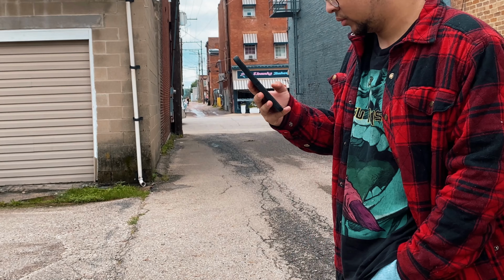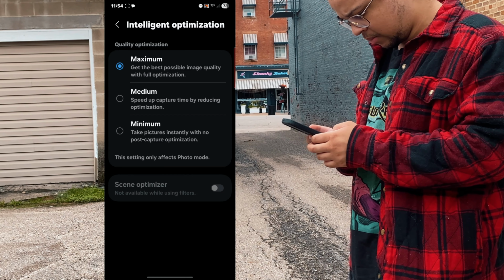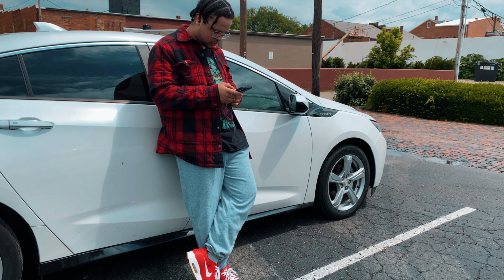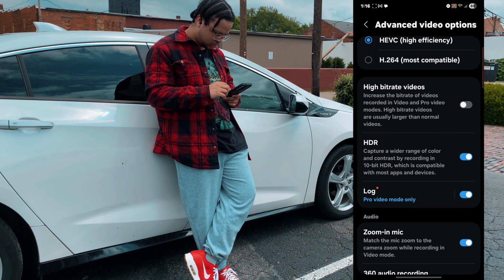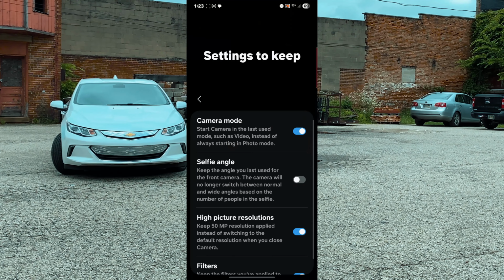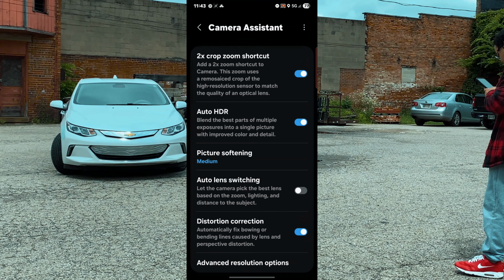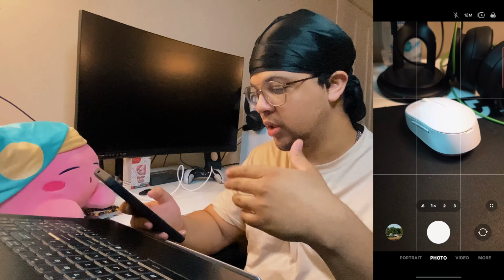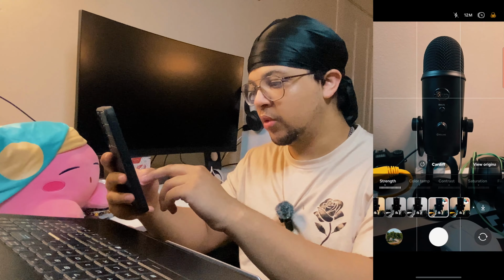Samsung Galaxy S25+ | Beginner Phone Photography Hacks To Know!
Want to capture amazing photos with your Samsung Galaxy S25+ ? 📸 In this video, I will show you the best camera settings for beginners and some helpful tips and tricks I have learned while exploring mobile photography.

I recently started taking more pictures and sharing them on my social media, this video is both a progress update and a guide for anyone looking to improve their photography with the Galaxy S25+.

🎯 What You’ll Learn:

Easy & effective camera settings for beginners
Pro tips to enhance your mobile photography
Real-life photo samples and examples

Whether you're just starting or want to up your game, this video is for you. Let's grow and create together.